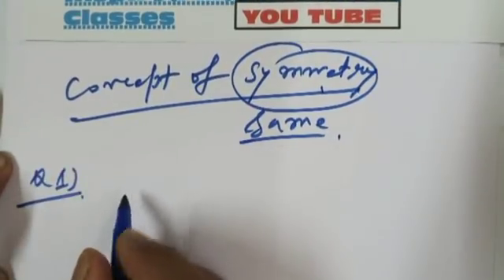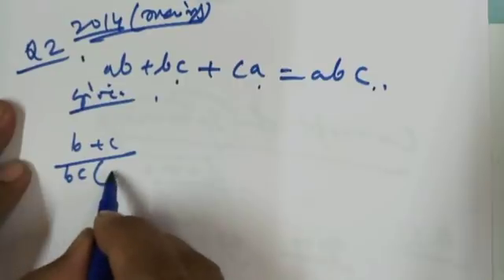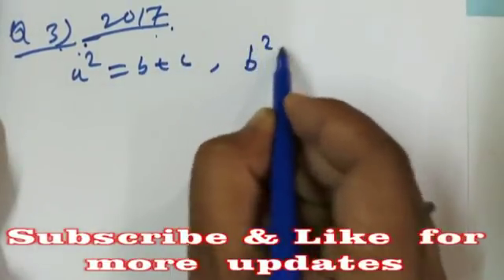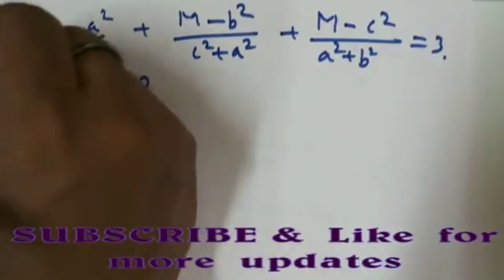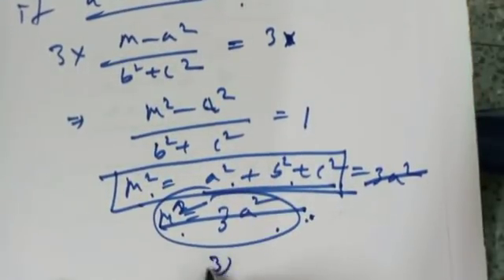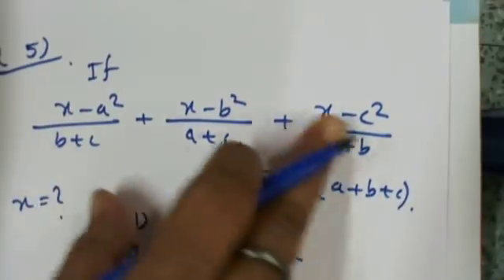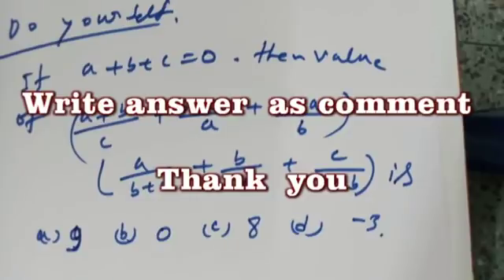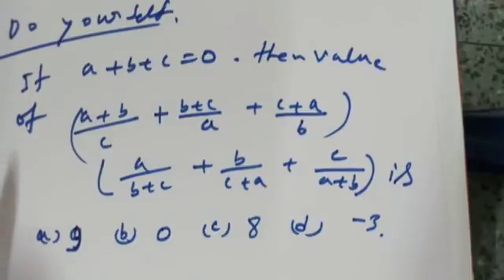Algebra unique Trick | PART -2 Very Quick answer | SSC CGL BANK CAT inspire mathematics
Algebra unique Trick | PART -2  Very Quick answer

concept of symmetry   type problems

To get more shortcut & full concept videos visit created playlist  on
Channel -- " inspired mathematics classes"

inspire maths
inspired maths
inspire
inspire mathematics
maths
mathematics
mathamatics
inspiremaths